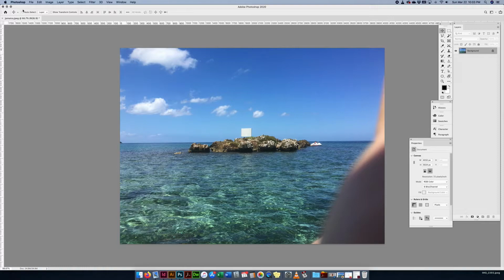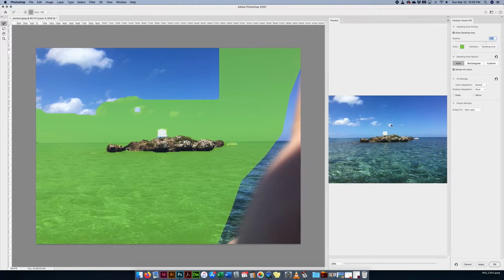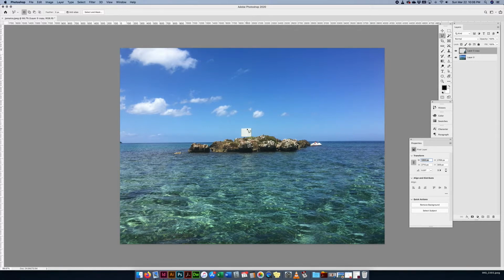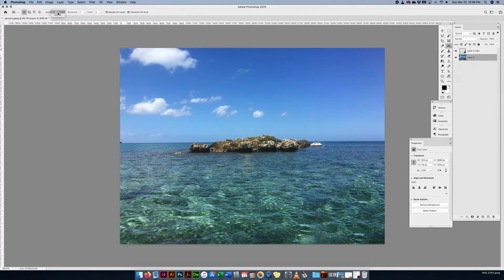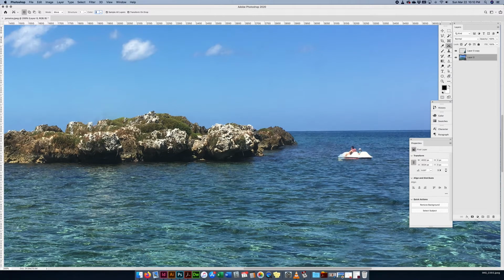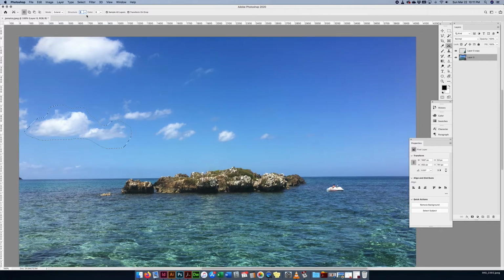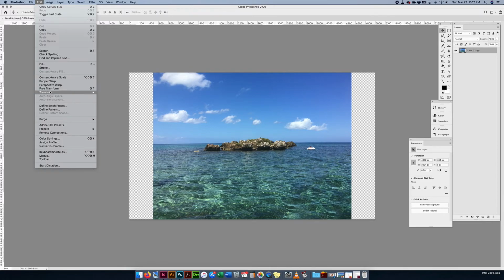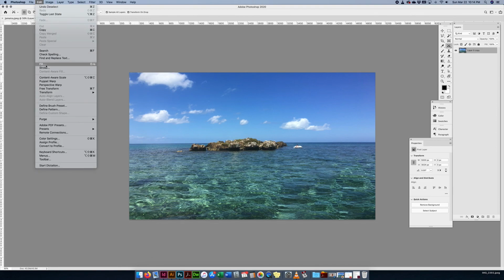Adobe Photoshop – Content-Aware Tutorial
This video looks at the Content-Aware Move Tool, Content-Aware Fill and the Content-Aware Scale option.